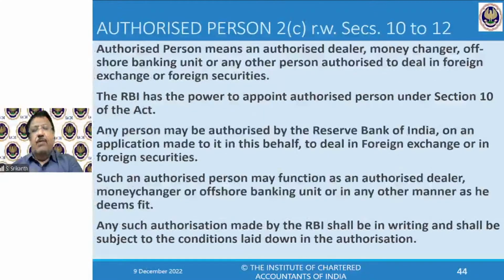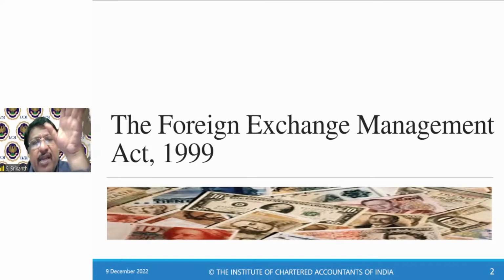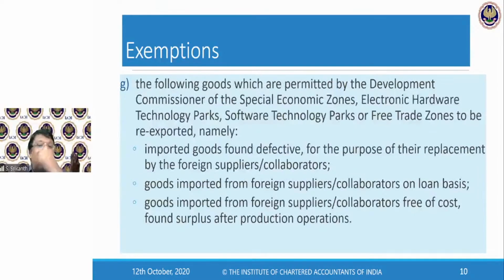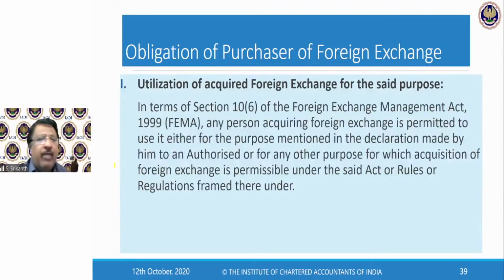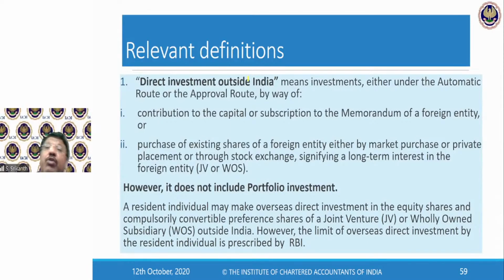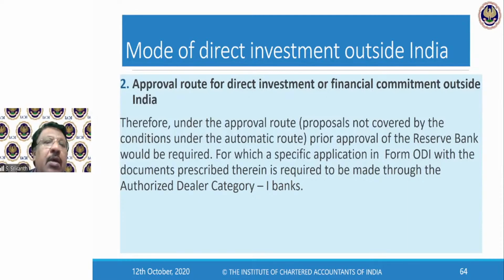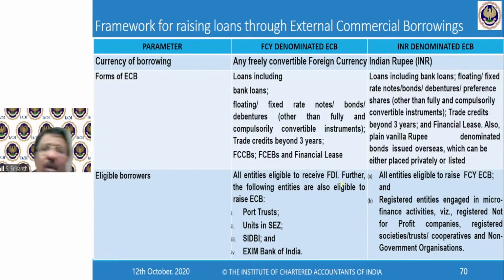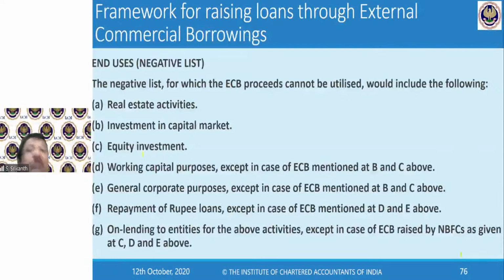Final Paper 4: CEL | Topic: The Foreign Exchange Management Act, 1999 | Session 2 | 09 Dec, 2022